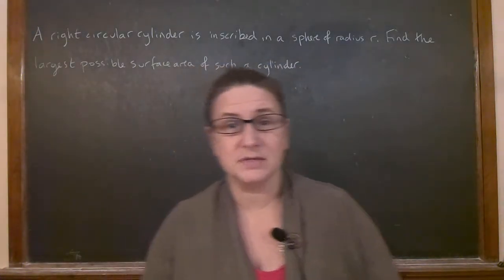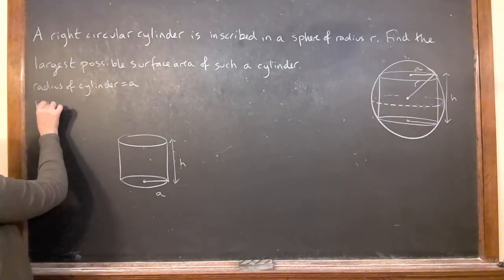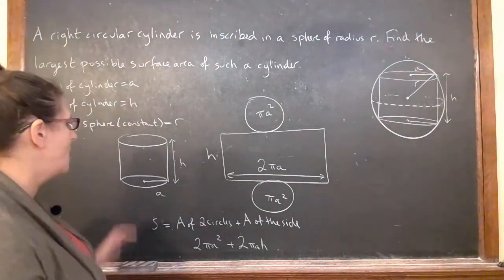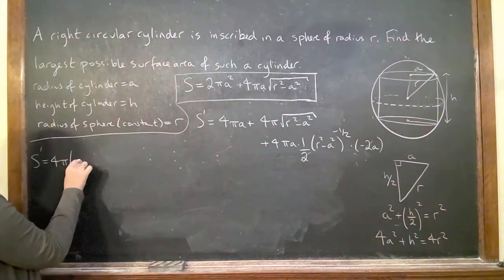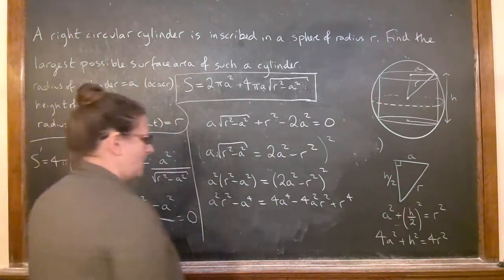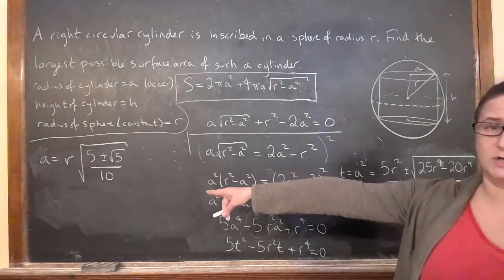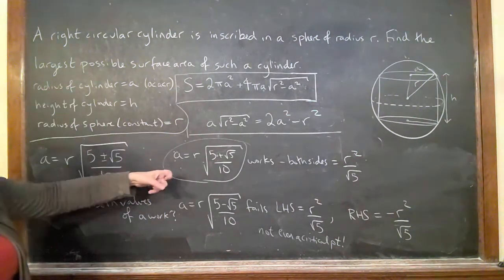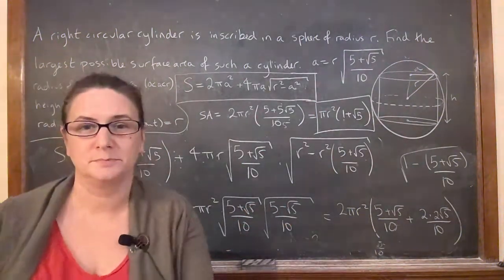Maximum surface area of a cylinder inscribed in a sphere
including an explanation of how to figure out the formula for the surface area of a cylinder